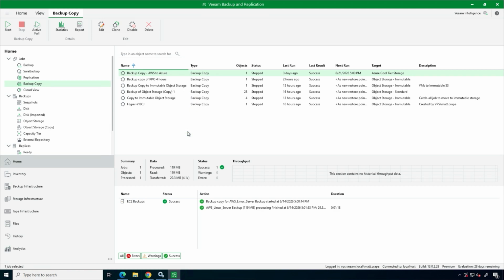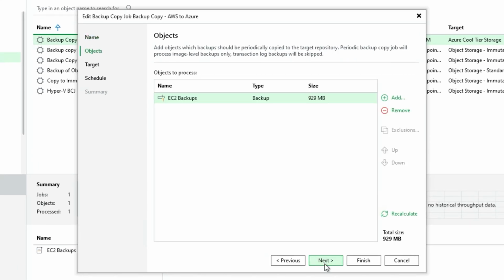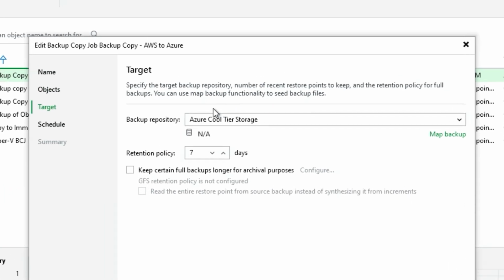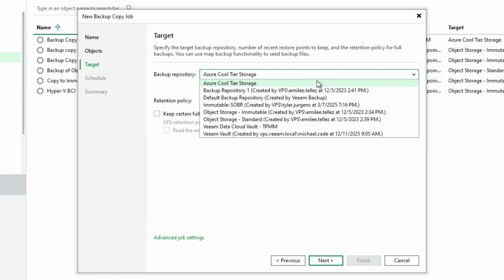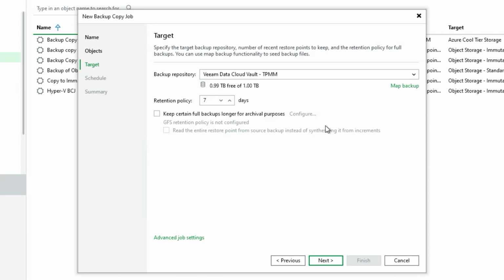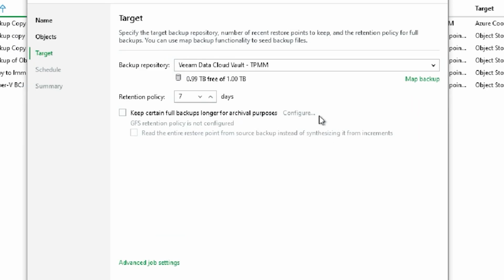Multicloud Backup, One Platform, Zero Lock-In | Veeam Data Platform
Multicloud rarely starts as a strategy. It's AWS here, Azure there, on-prem where it made sense, and eventually you deployed a different backup tool for each one. Per-cloud tools weren't built to talk to each other, which leaves you with inconsistent policies, blind spots, and no unified view of what's actually protected. Veeam Data Platform solves this problem by protecting across every cloud from one solution, one console, one protection engine.

Native backup for each major cloud is managed alongside on-premises workloads, ending the context-switching that comes with separate per-cloud tools. Cross-cloud backup copies mean your data isn't locked to one location: an Azure backup can live in AWS, an AWS backup can land on-premises, and Veeam Data Cloud Vault adds immutable, air-gapped, flat-rate storage with no egress surprises.

When recovery pressure is on, you need a target that's ready. Instant Recovery to Azure brings physical and virtual workloads online in minutes, not just cloud-native ones. Cross-cloud restore means workloads can fail over to Azure or AWS, with no re-architecting required.

Many clouds, one platform, no gaps. That's what multicloud protection looks like when it's built for the environment you already have, not the one a single vendor wants you to build.